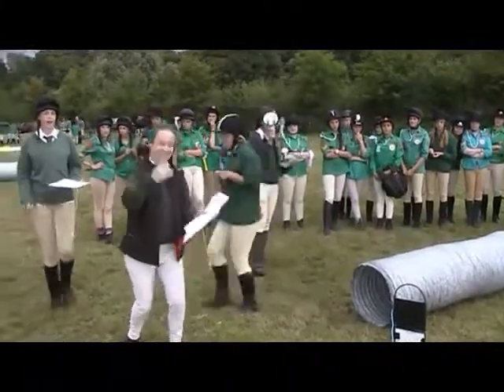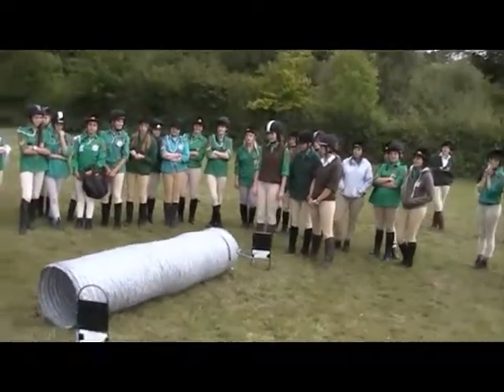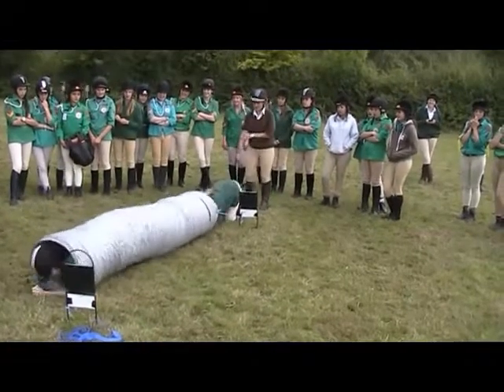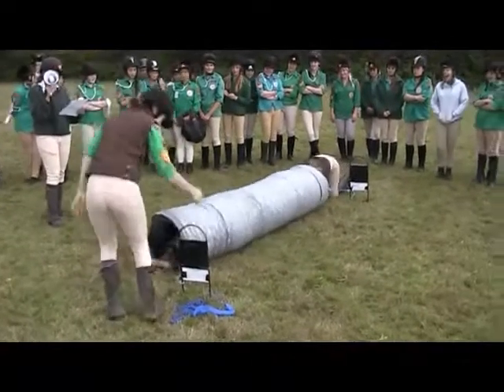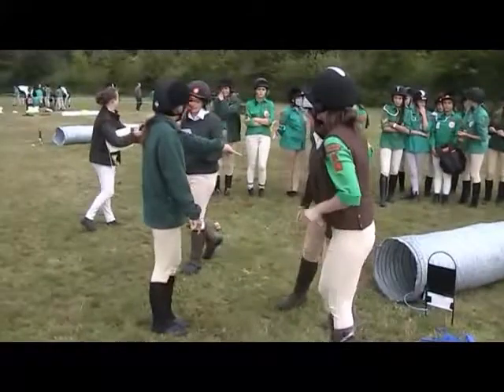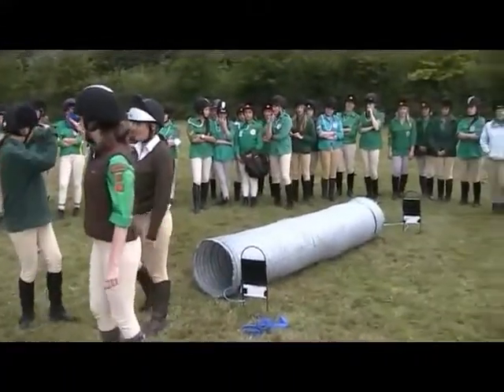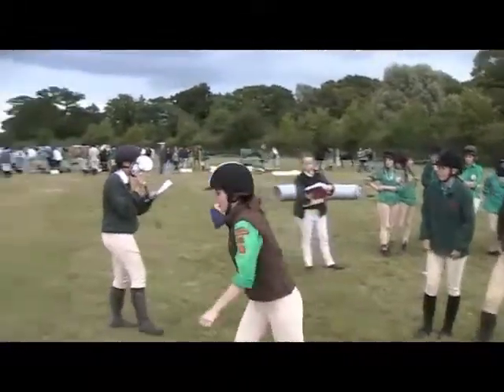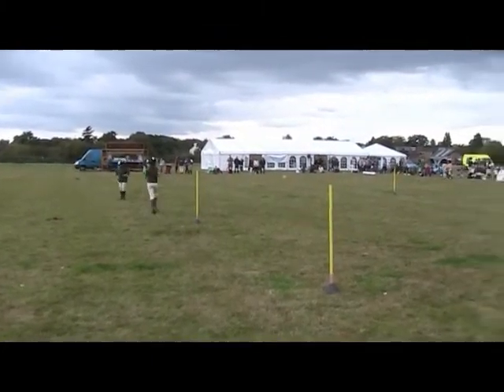Horse Rangers Obstacle Race (part 1) Gymkhana 2014